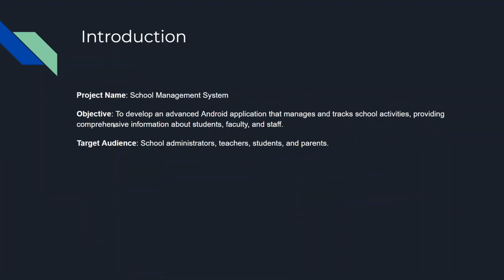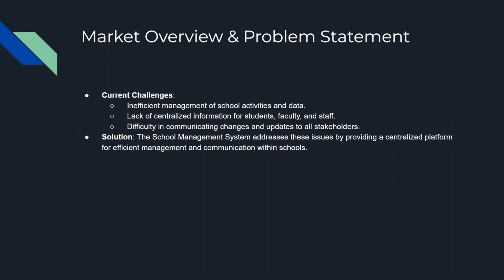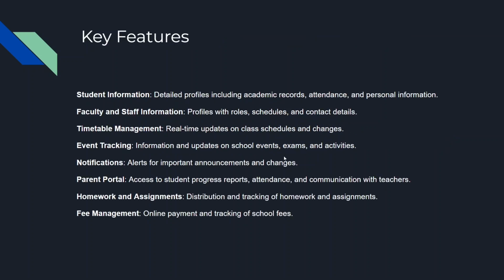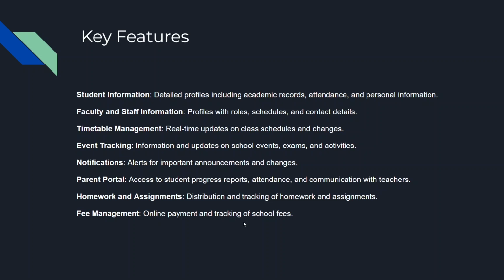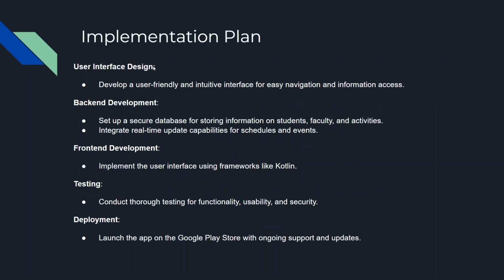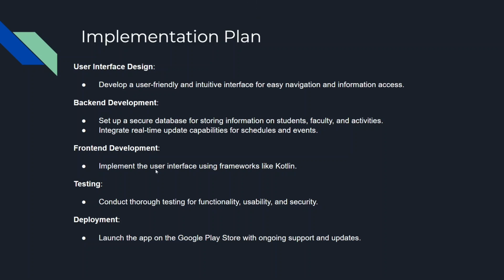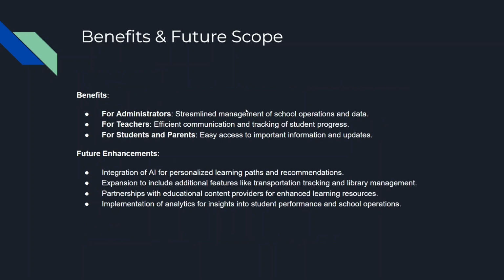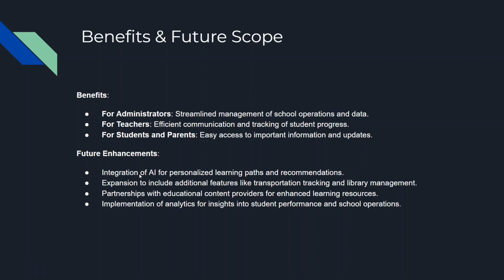38. School Management System | Android Project Idea